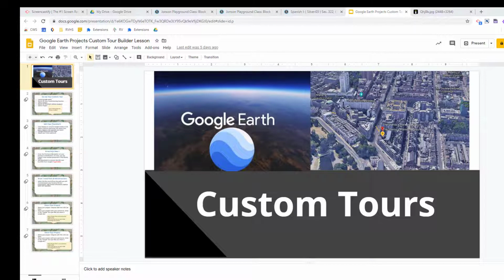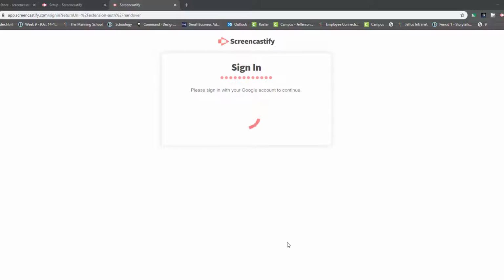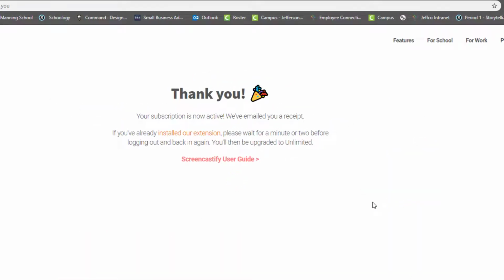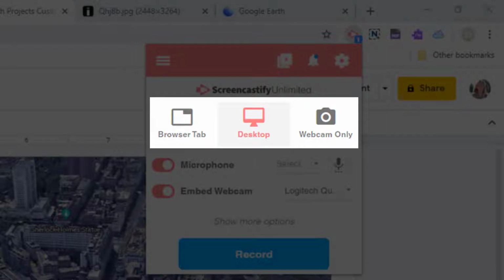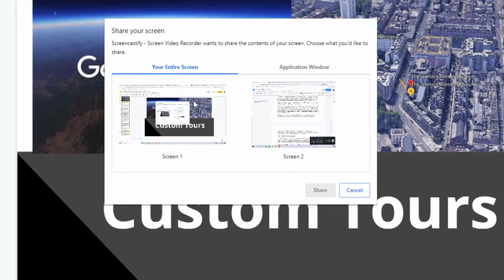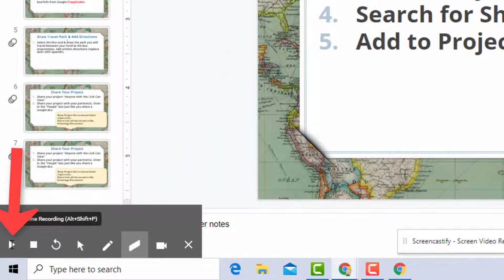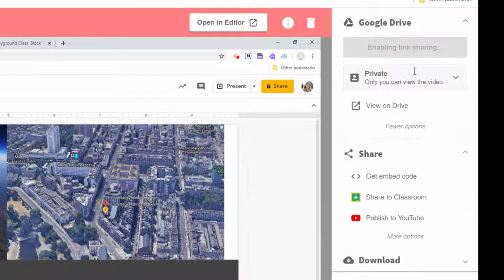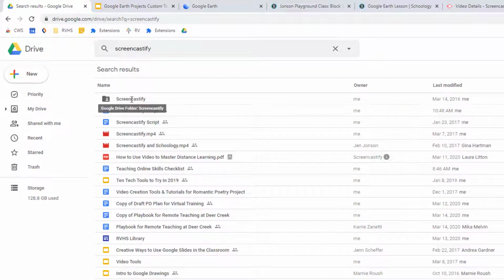How to Screencast with Screencastify